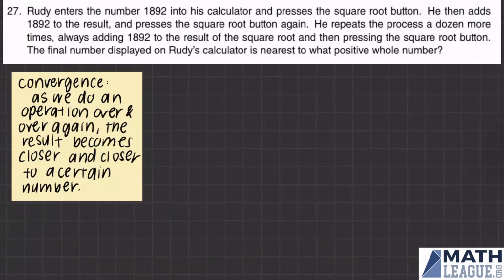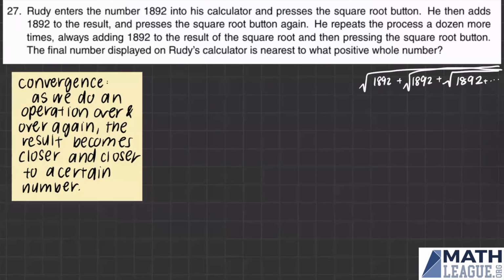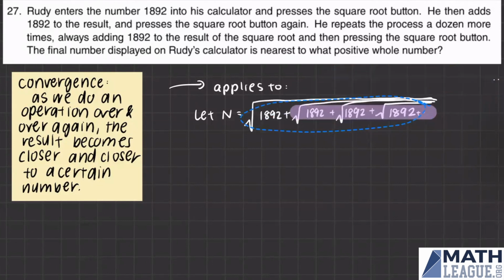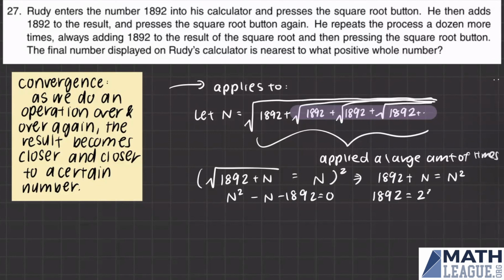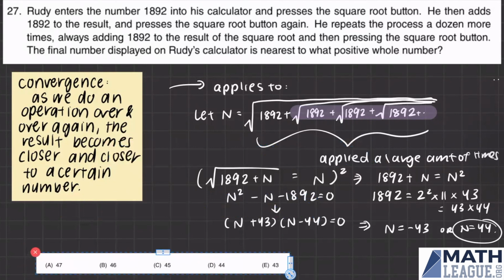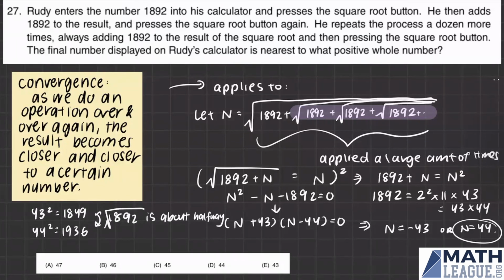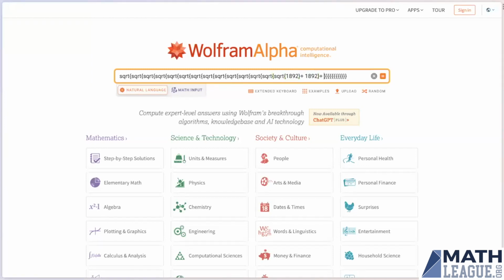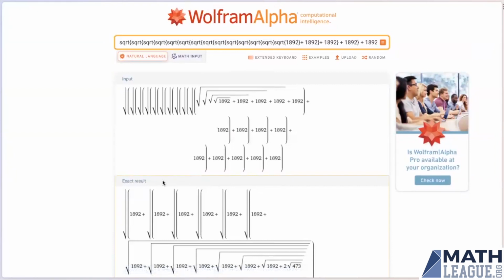Calculated Convergence (by request)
Imagine Katelyn typing a long expression into a calculator ... or working the convergence without it on 12221 Sprint 27.

Comments are off, but you can share your thoughts and alternate solutions on our AoPS forum